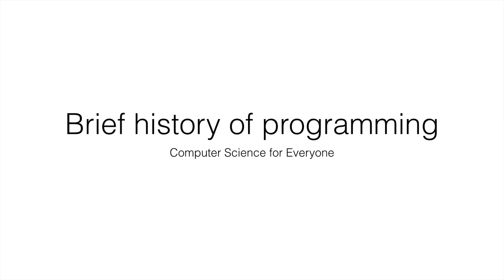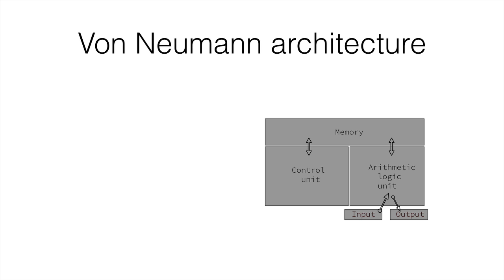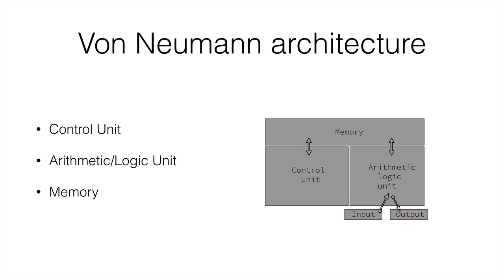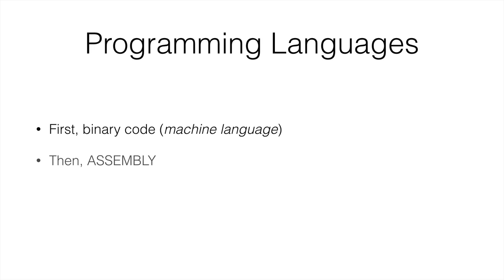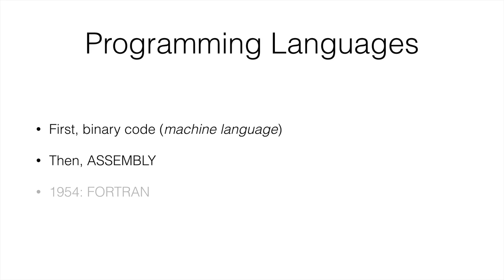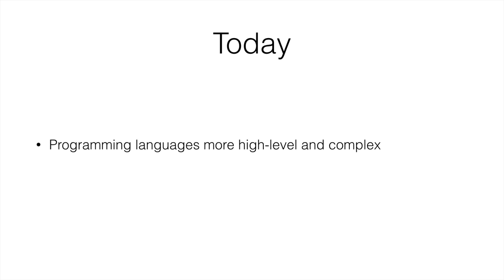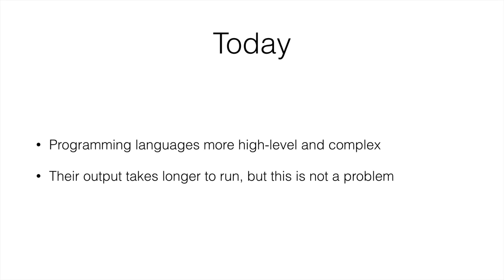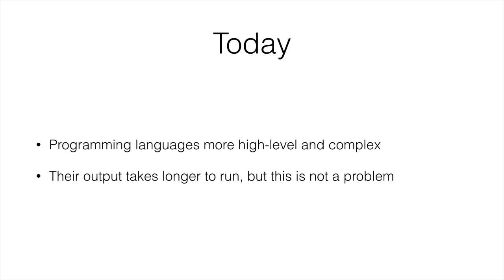Computer Science for Everyone - 13 - History of programming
In this video we look at a brief history of programming: how it came to be, where it started, and a bit more. Just to get us into the computer science mood!

-- Links --